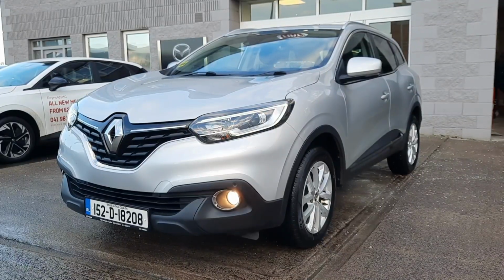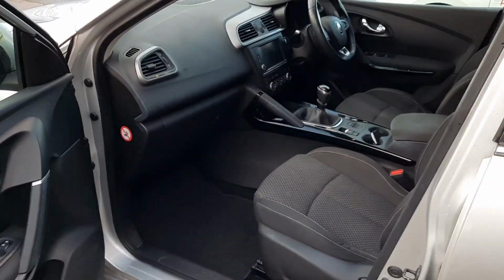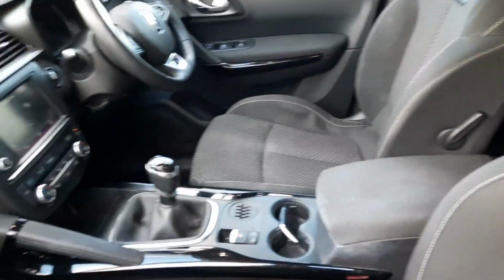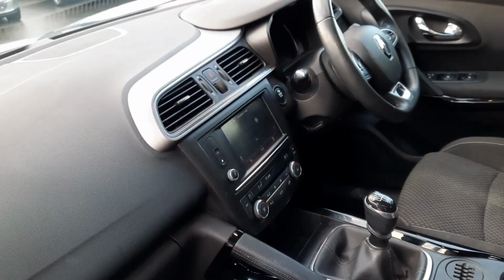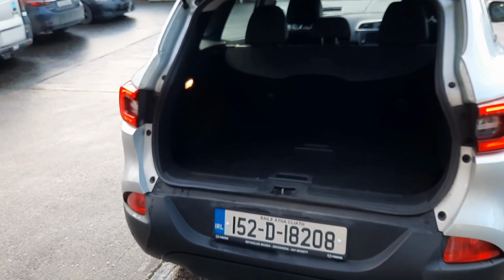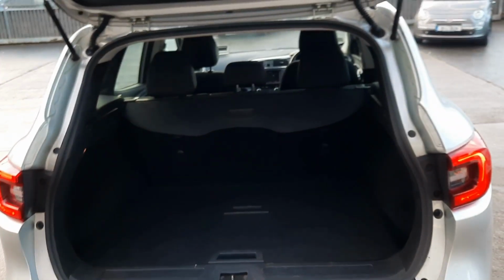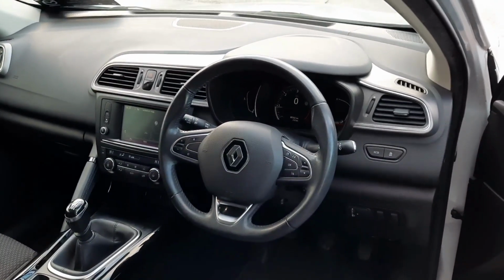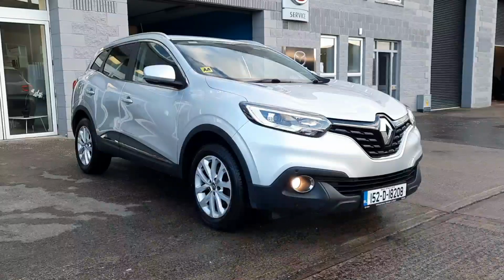152D18208 - 2015 Renault KADJAR 1.5 dCi 110 ENERGY Dynamique Nav 13,950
For more info please do get in touch. Alan 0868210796 Eoin 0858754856 John 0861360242 Suzanne 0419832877 Looking forward to seeing you soon.